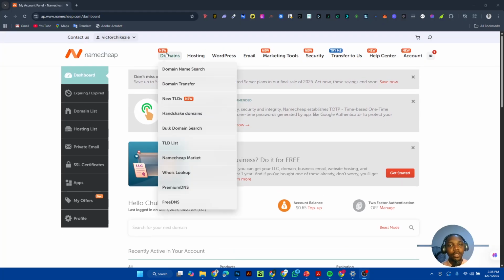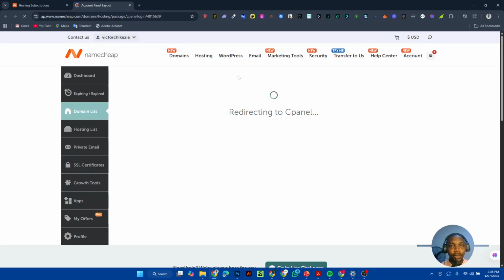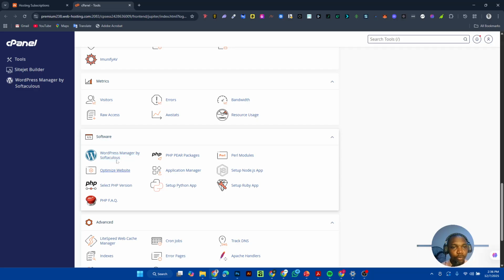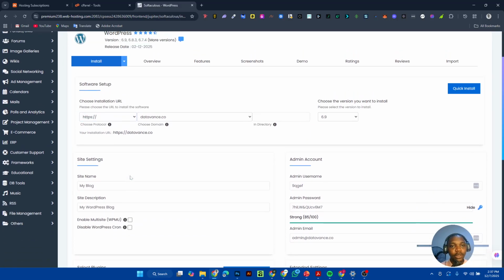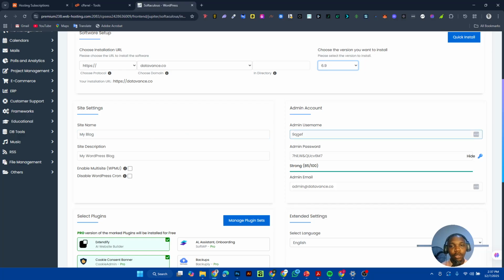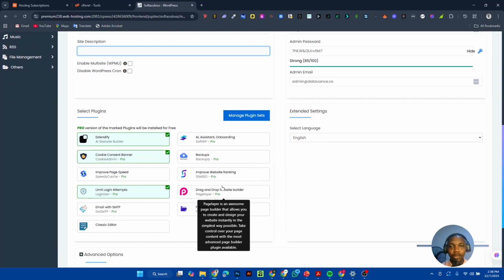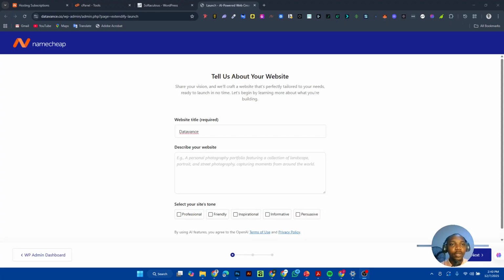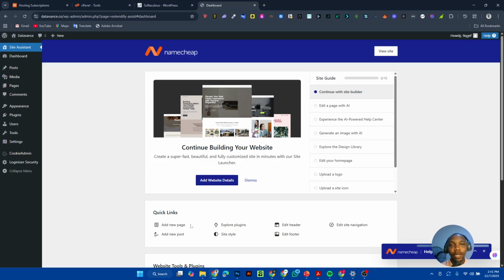HOW TO install WordPress | 2026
Learn how to install WordPress in just a few minutes! 🚀
In this tutorial, I’ll walk you through the complete step-by-step process — from downloading WordPress to setting up.

Perfect for beginners who want to start a blog, business website, or portfolio.